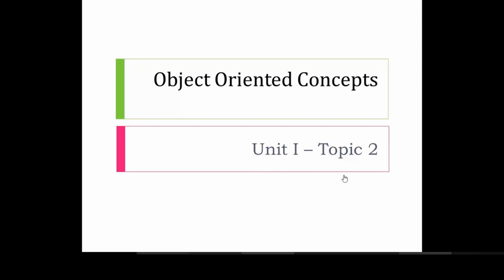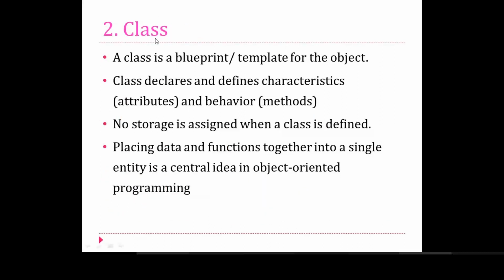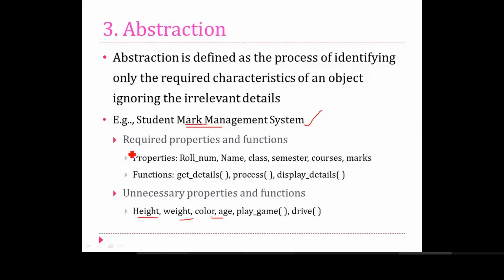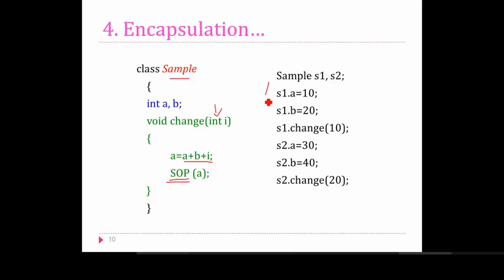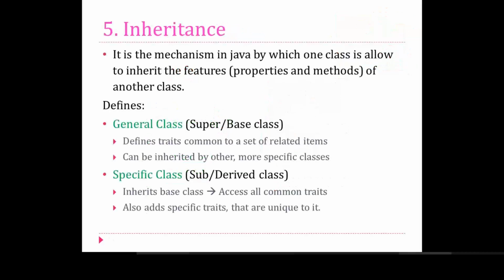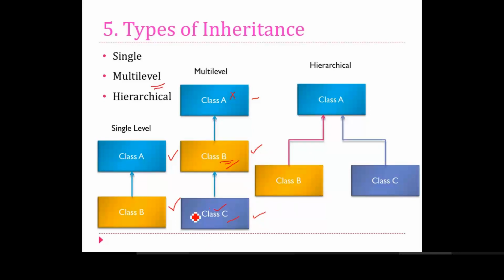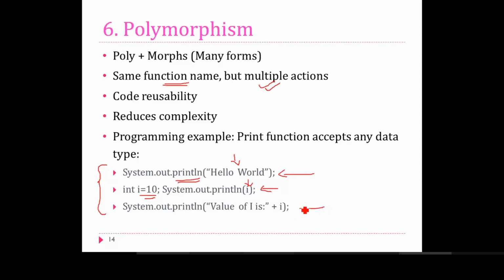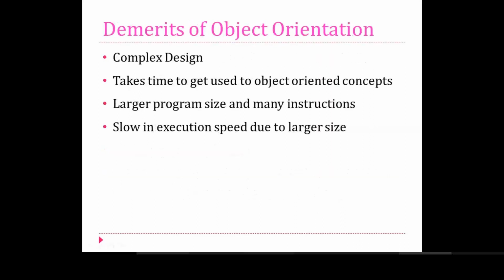2 OO Principles